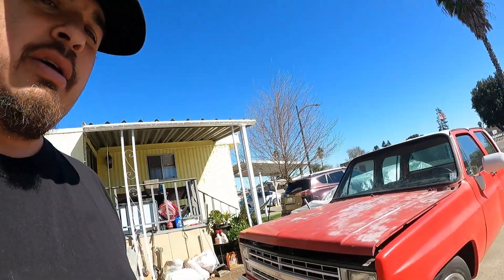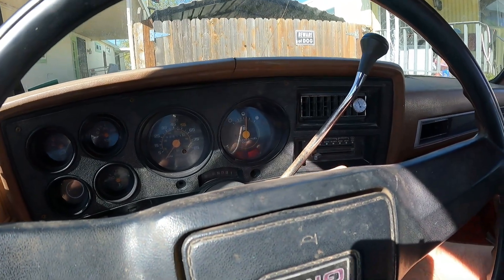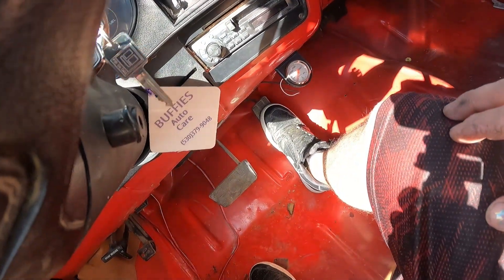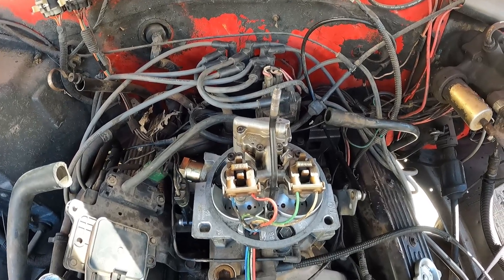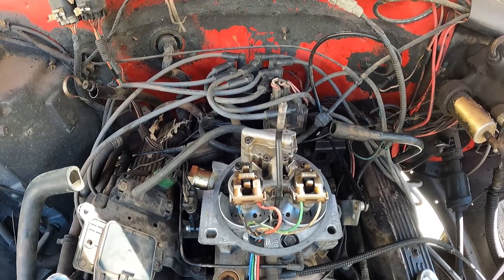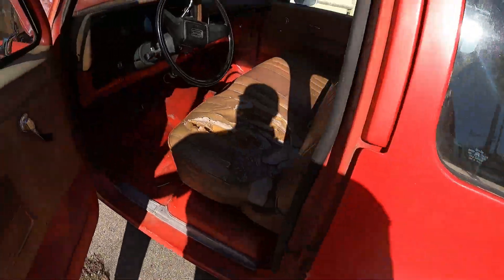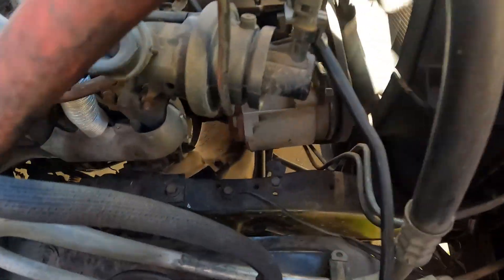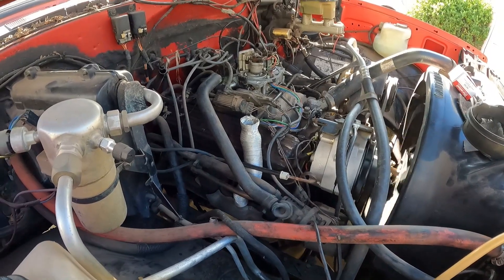TBI chevy wont idle, what fixed it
After doing a full tune up and about to take it out on a test drive the truck died on me and when i would go to start it it wouldn't idle so i try and diagnose the reason why